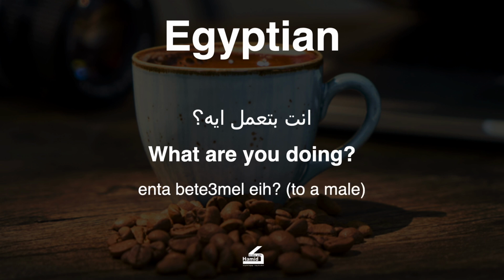Spoken Egyptian Arabic and Standard Arabic Phrase of the Day: What are you doing